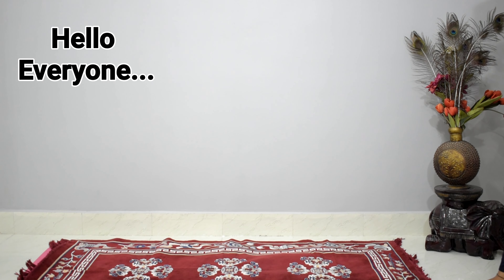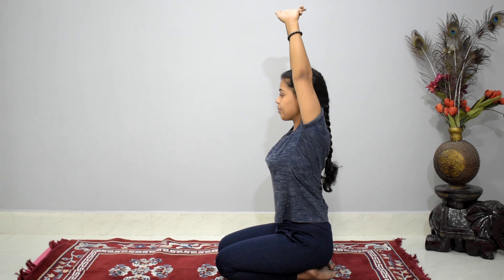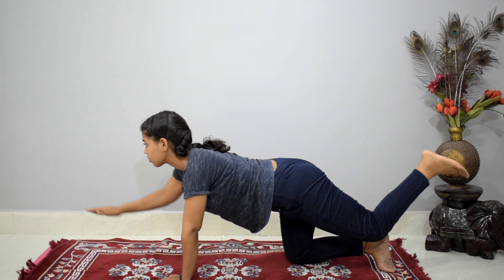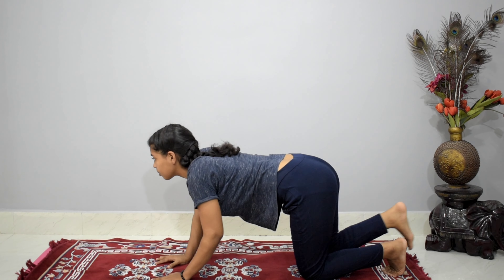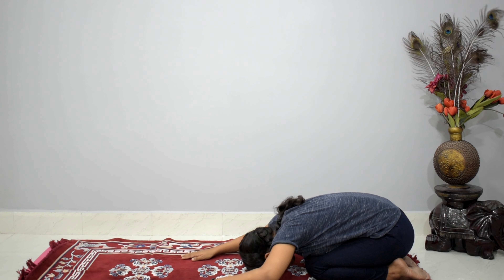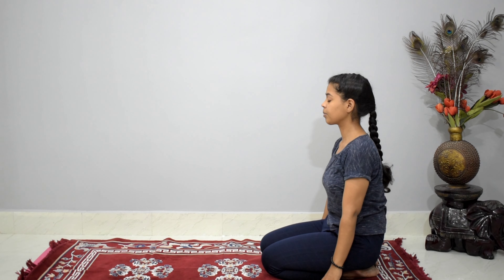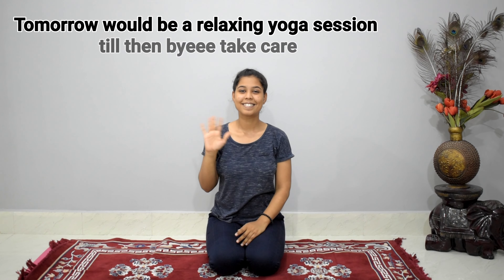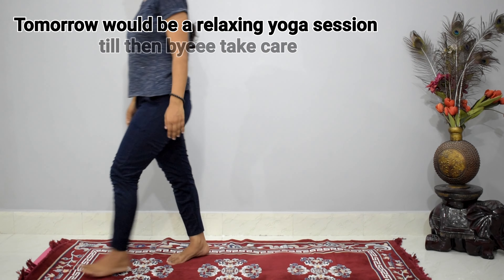Day 6 | 21 Days Yoga Challenge | Yoga Flow | Begginers Yoga Series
Hello Everyone to day 6 of 21 Days Yoga Challenge 💗

enjoy this flow , I try to keep it different everyday so that your maximum body locks gets open 🌼

enjoy yoga , enjoy being you